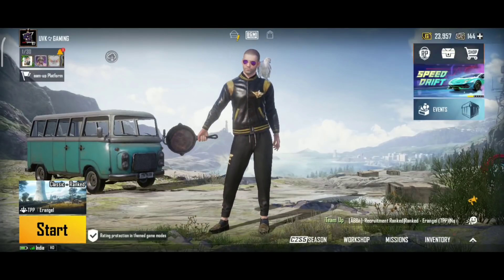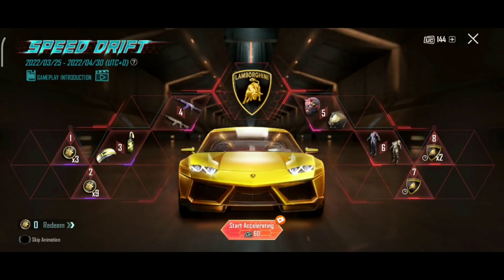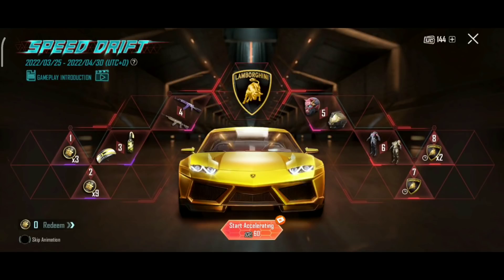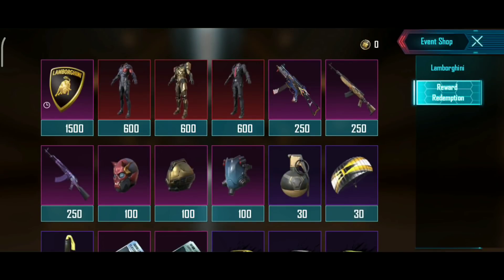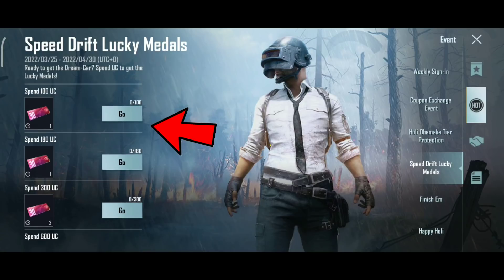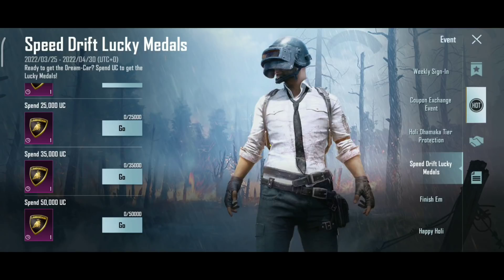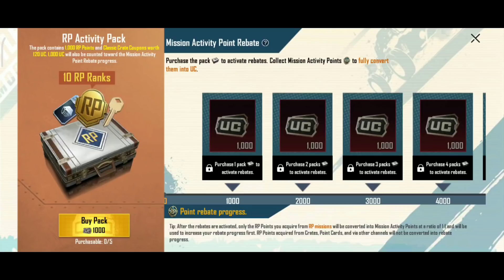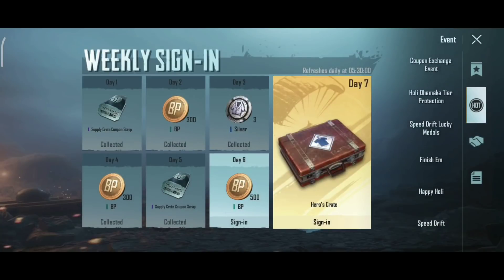How to Get Free Lamborghini skin Bgmi Telugu | Bgmi Secret Trick To get Lamborghini skin for free